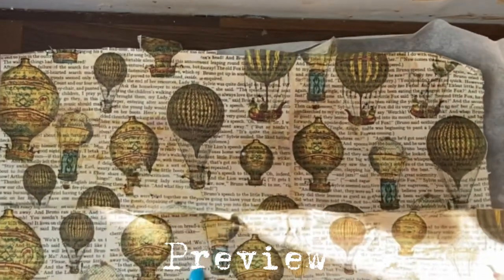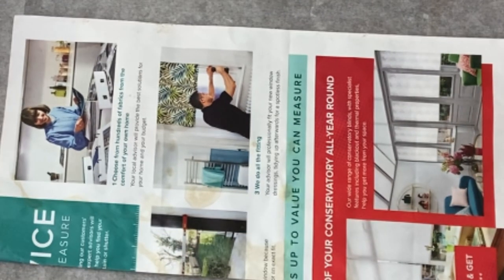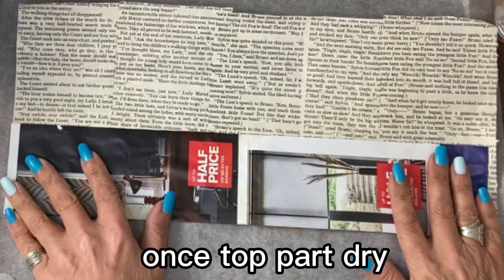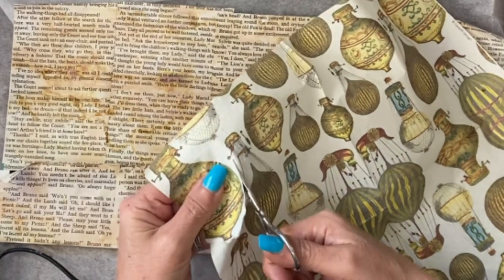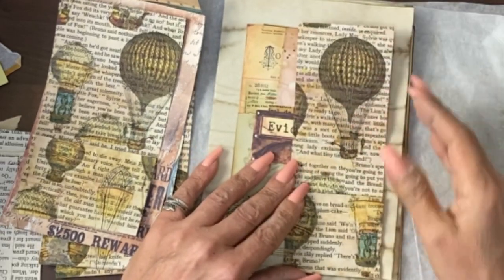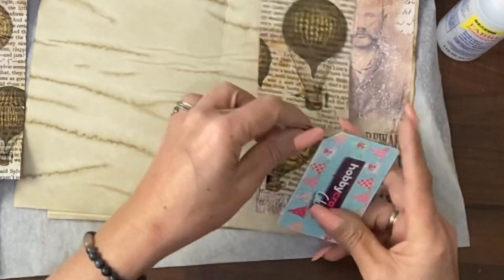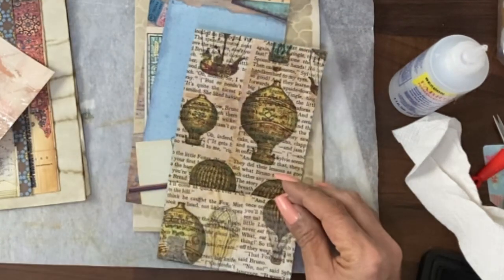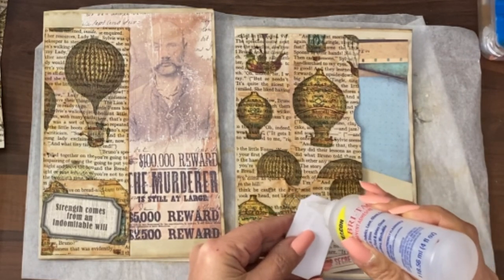Book Page Masterboard Pockets. Very Easy Project. 6 Minute Tutorial. Junk Journal Page Decoration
How to Create a Book Page Pocket Masterboard. A Step-by-Step 6 Minute Tutorial that Quickly Makes 4 Pockets for Junk Journal Pages

⏰ These tutorials are time-stamped ⬇️for your convenience, so that you can easily choose the parts of the video you are interested in ⏰

TIME STAMPS

00:00 Preview & Introduction

00:16 How to Create a Book Page Masterboard

01:14 How to the Seal the Masterboard

01:40 How to Integrate the Pockets into the Masterboard

02:07 How to Use Small Napkin Detail to Decorate the Masterboard

03:08 How to Add the Pockets to Existing Pages & Create More Interest & Extra Pockets

If you enjoyed this video, give it a thumbs up 👍 so others see it.

Bohemian Crafting - Digital Vintage Pockets & Folders

The Booksmith Shop ~ Sherlock Digital Papers

Mrs Cogs Crafts

Recommended Facebook Groups for Free Digitals, Challenges & Support

10. HAPPY PLANNER - budget design of themed weekly day-to-day diary ~ events, to-do lists etc ~ using papers, stickers, washi tape, stencils etc

11. ROXY’S WEEKLY CHALLENGE - trying out another you tubers weekly challenge ideas when I have time 😂

13. HAULS - videos from a shopaholic as I open orders that I don’t even remember myself 😆

16. The 100 Day Project ~ different video tutorials inspired by Roxy Creation challenge 100 Day Project

🧐Links below for the You Tube Channels I am currently following (Nov 2021) for ideas & inspiration🧐